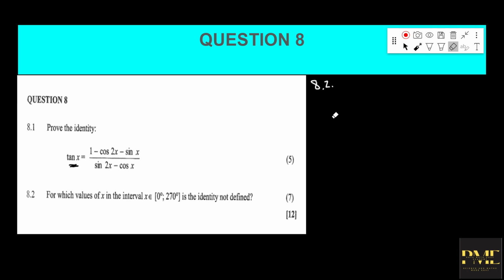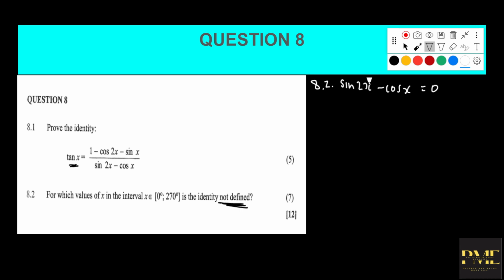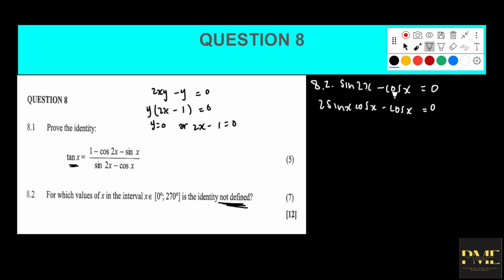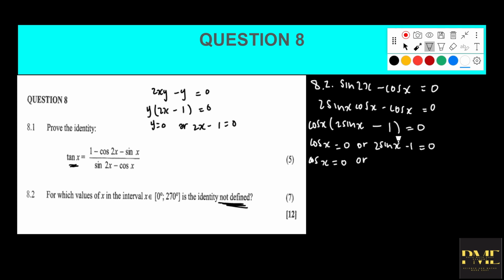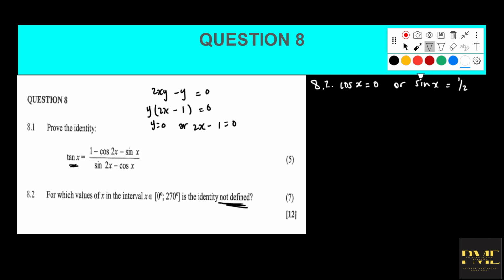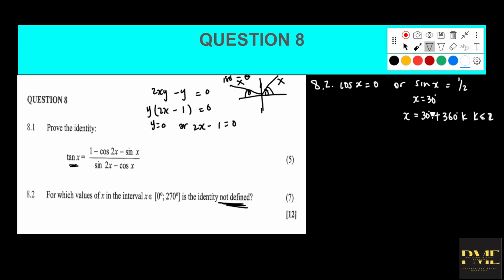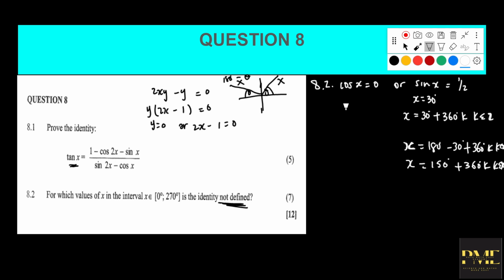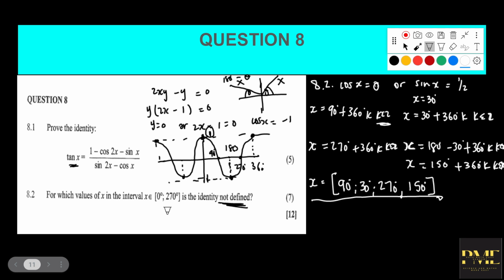TRIGONOMETRY | GENERAL SOLUTION |Q 8.2.| ISIZULU NARRATED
Mathematics Narrated in IsiZulu? You bet it is, Let us unpack question 8 ( TRIGONOMETRY [ GENERAL SOLUTION] of the March 2023 KZN Mathematics pure maths, killing two birds with one stone, learning and doing past papers simultaneously, HOW AWESOME IS THAT,